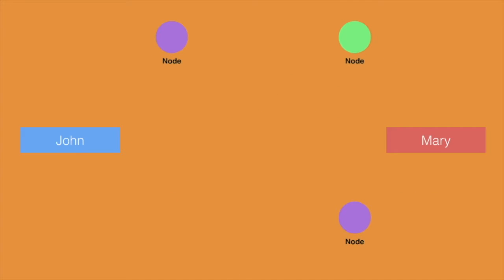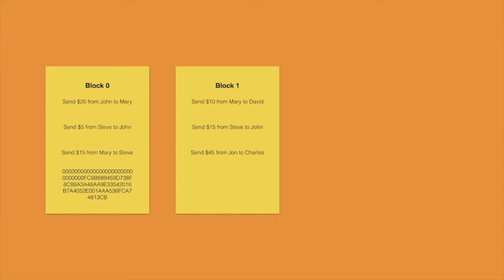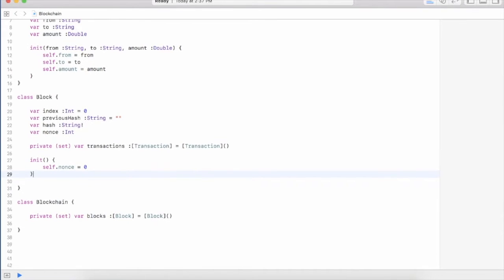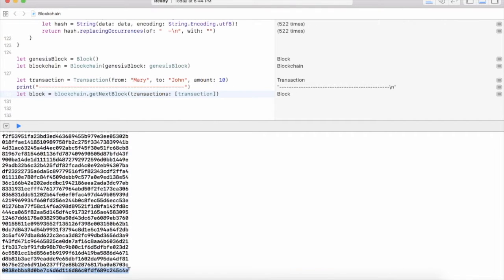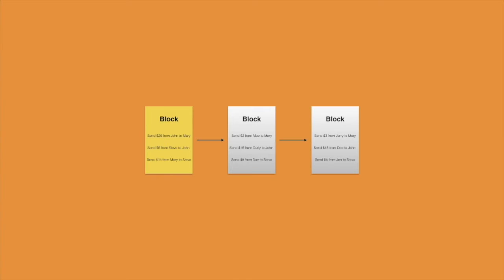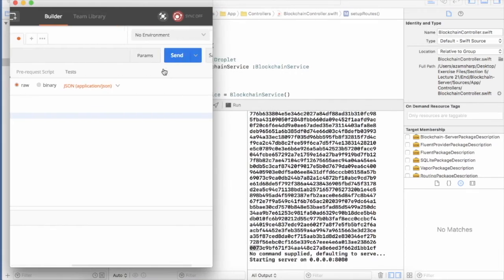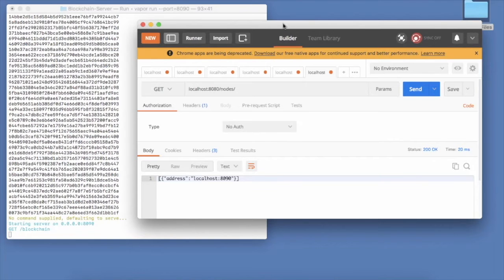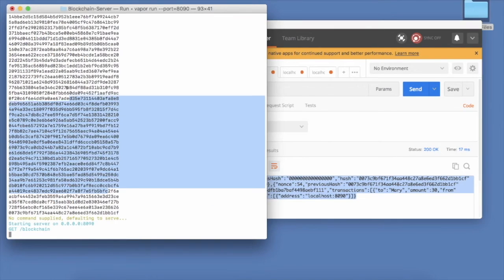Blockchain Programming in iOS Using Swift